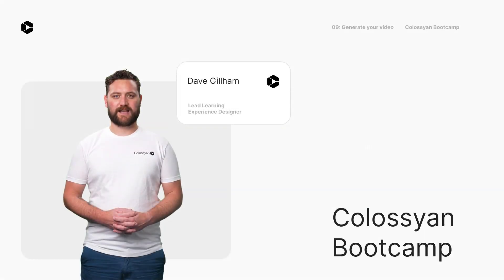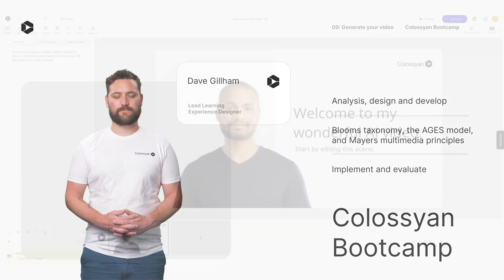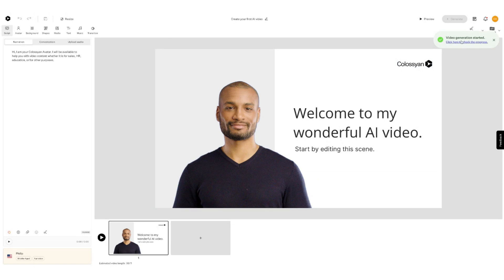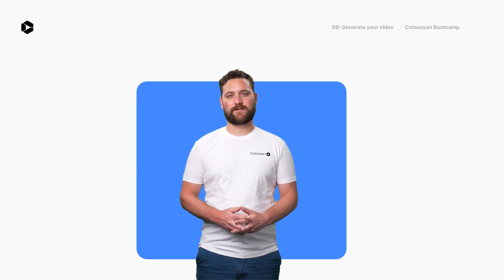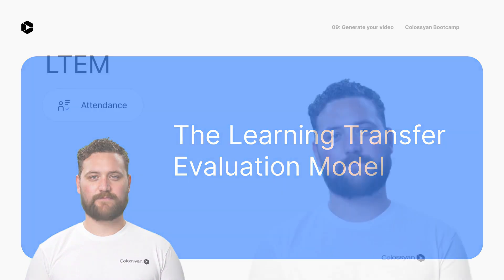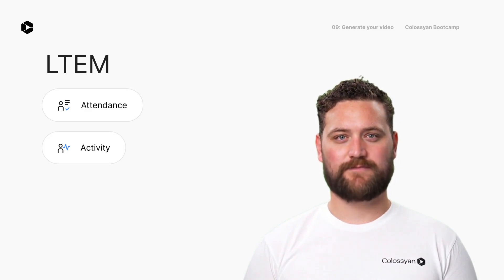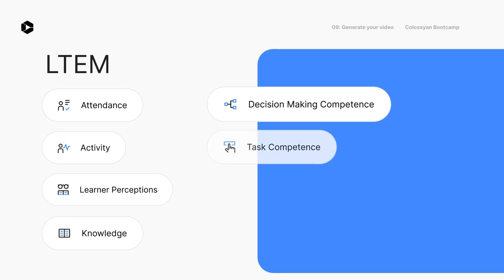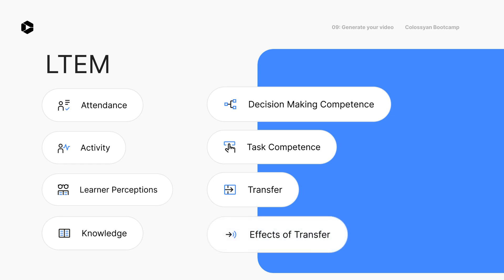Colossyan AI Tutorial: How to Measure the Impact of Your AI Videos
Welcome to our Colossyan tutorial video series.

Congratulations! You've reached the final stretch of the Colossyan Bootcamp. In this video, David Gillum guides you through the Implement and Evaluate phases of the ADDIE process. You’ve already mastered the analysis, design, and development phases, but now it's time to generate, share, and assess the impact of your video.

David walks you through how to generate your finished video, where to find it once it’s ready, and how to share it via a link or embed code. Once published, it’s crucial to evaluate the effectiveness of your video using the Learning Transfer Evaluation (LTE) Model, which helps assess learning impact across eight tiers, from basic attendance all the way to measurable business and societal outcomes.

By the end of this video, you’ll understand how to both implement your video for real-world use and measure its success through comprehensive evaluation methods. In the next video, we’ll recap everything you’ve learned and discuss how you can get accredited and earn bonus generation minutes!